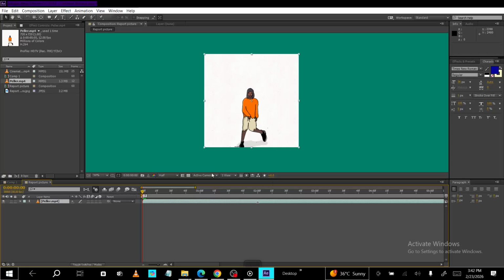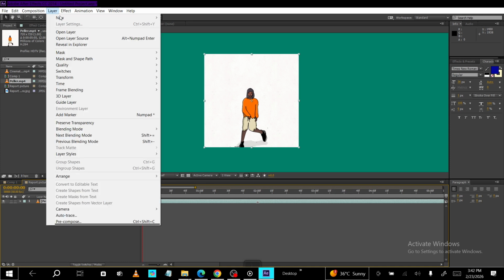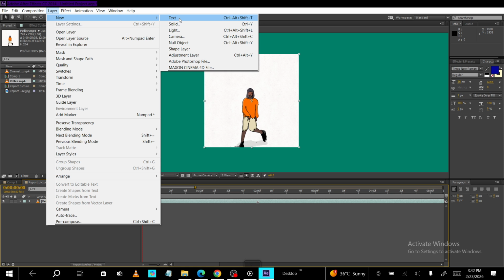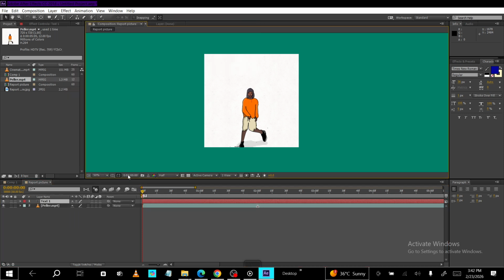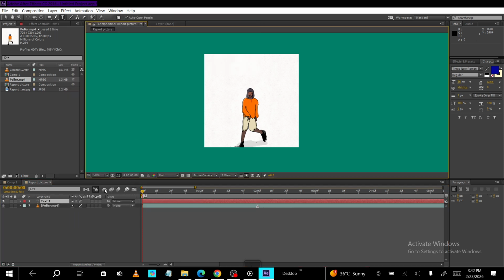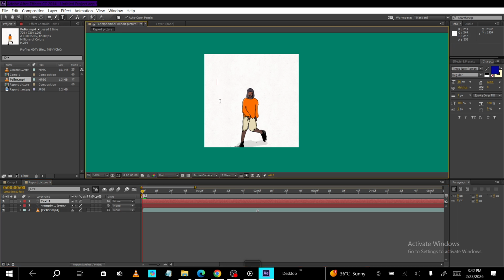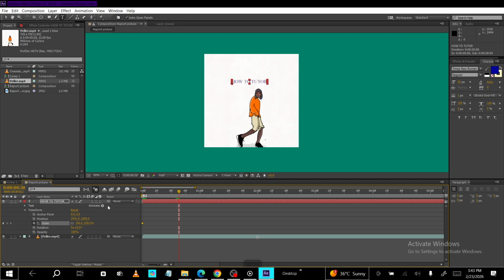How to Make Moving Text in After Effects 2026 (Complete Guide)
In this comprehensive tutorial, you'll learn how to create stunning moving text effects using Adobe After Effects. Whether you're a beginner or have some experience, this video will guide you through the essential techniques and tools needed to bring your text to life.

By the end of this video, you'll not only understand the various methods for animating text but also be equipped with practical skills to implement these techniques in your own projects. Watch till the end to see a complete motion design example and enhance your After Effects toolkit!